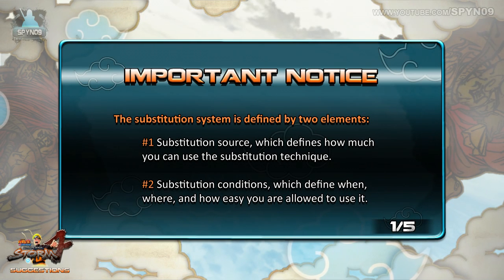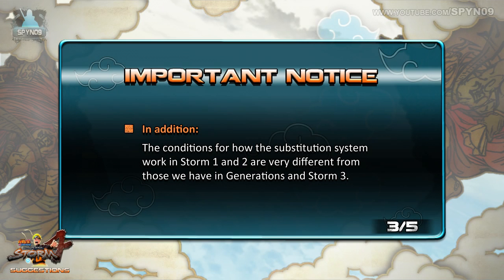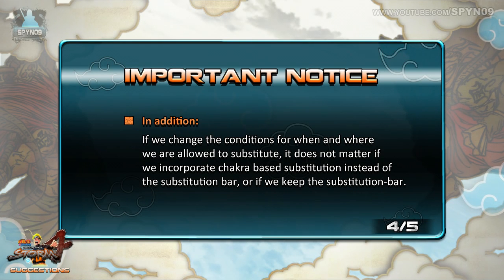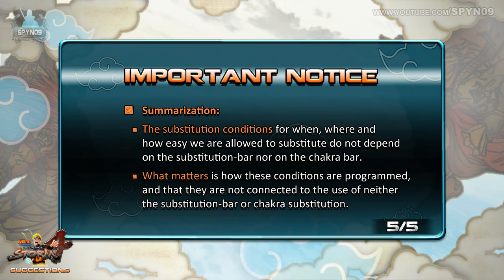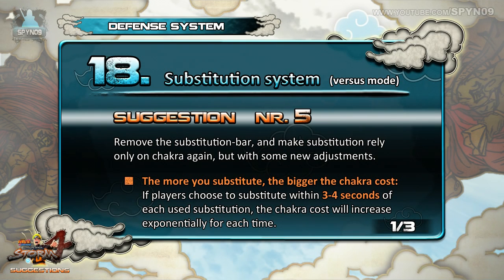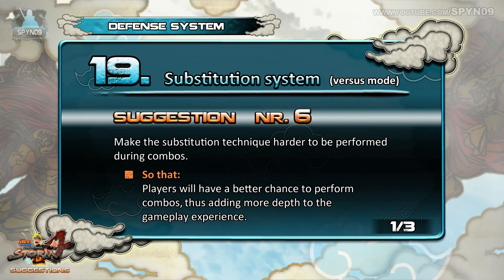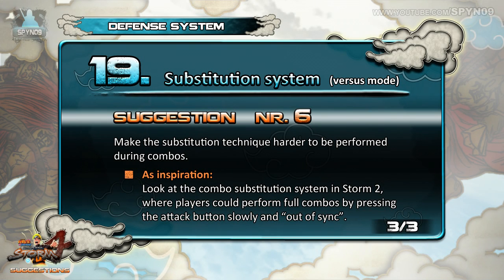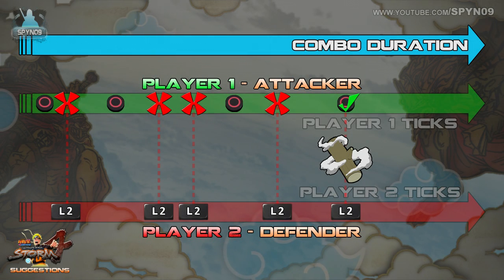#18 Substitution system [Part 2/3] - Naruto Shippuden: Ultimate Ninja Storm 4 Suggestions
▼Read description▼ ▲Remember to select 720p High Definition▲
Naruto Shippuden: Ultimate Ninja Storm 4 Suggestions
Defense system #18 -  Substitution system PART 2 【Chakra substitution】

►Outro
Naruto OST